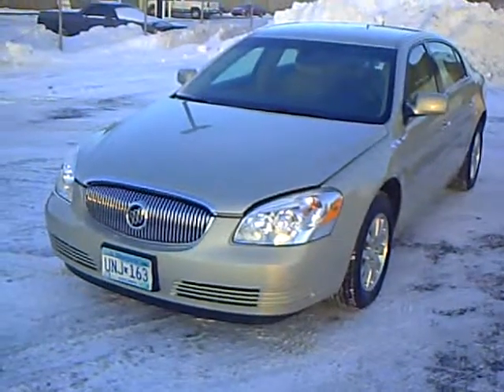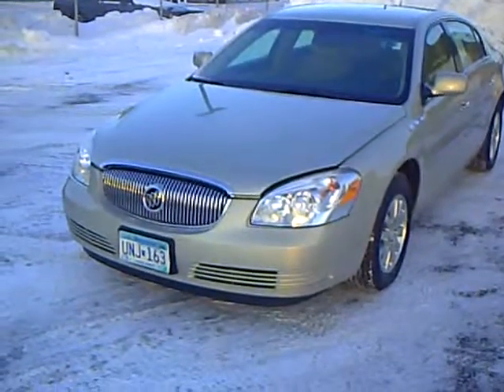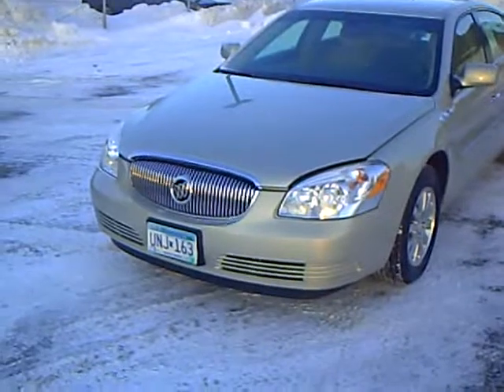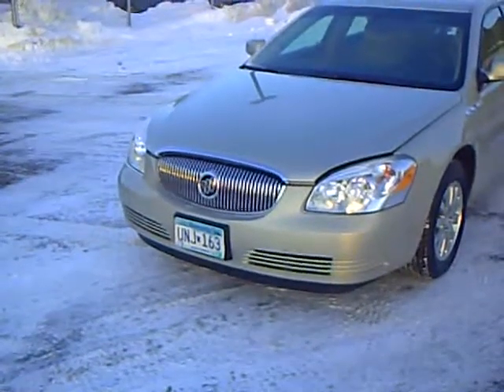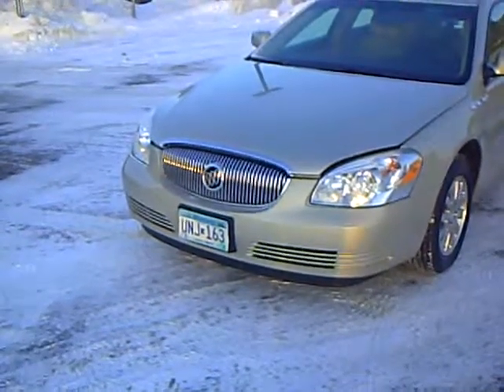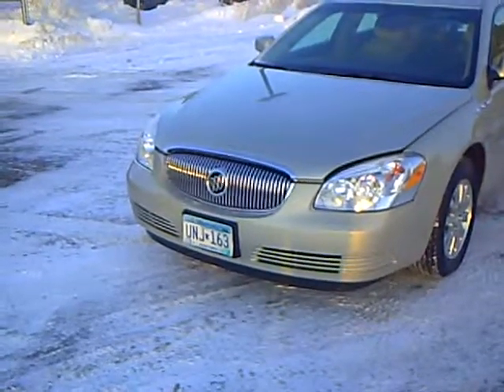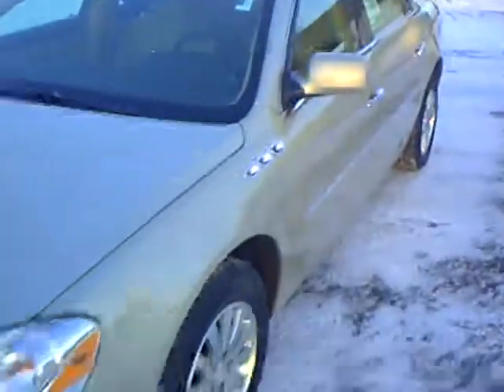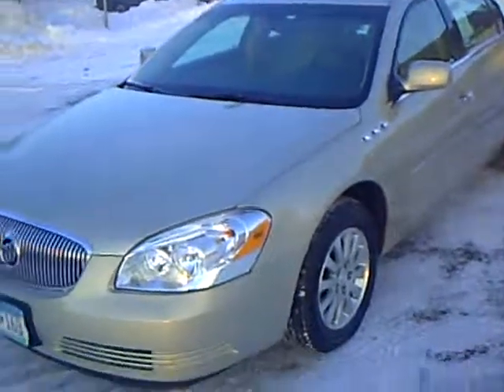2007 Buick Lucerne